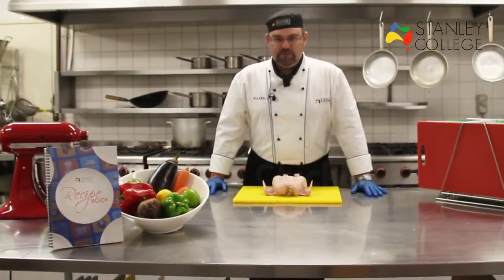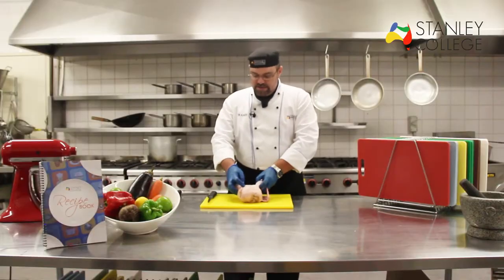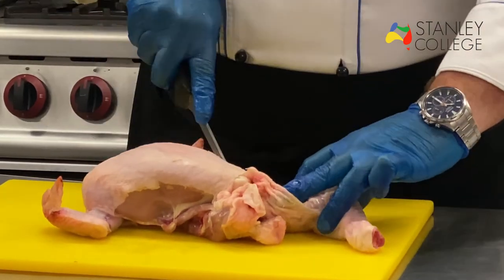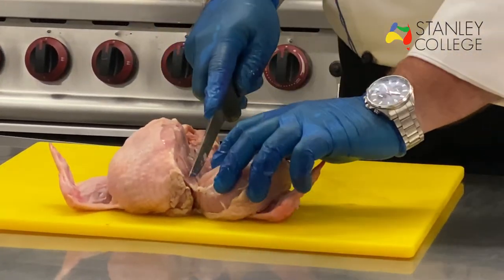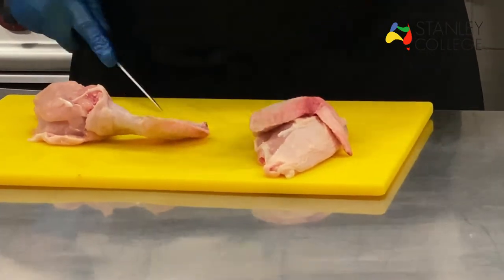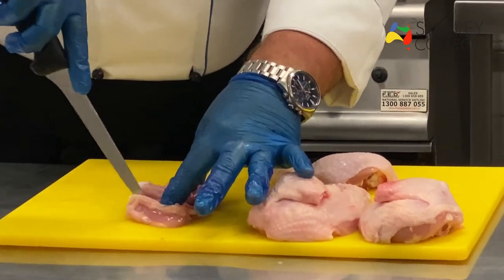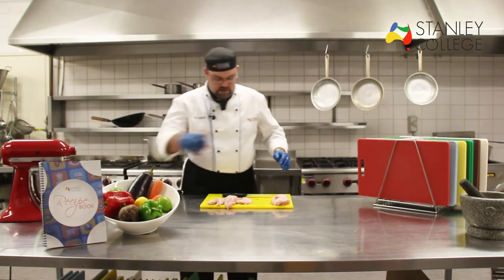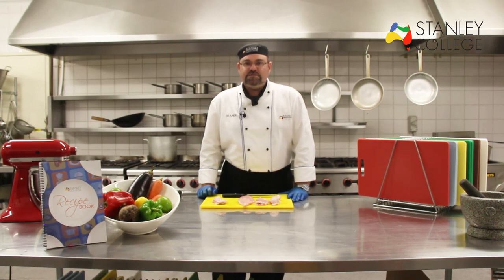Learn to Debone a Chicken with Chef Stuart Long at Stanley College Commercial Kitchen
Welcome to our virtual cookbook with Chef Stuart Long who works as a Commercial Cookery Trainer at Stanley College.

The virtual cookbook series with Chef Stuart Long at our very own Stanley College Commercial Kitchen will showcase simple but useful cooking techniques.